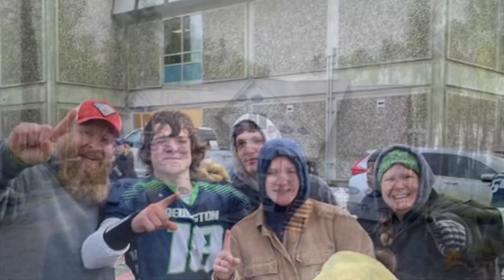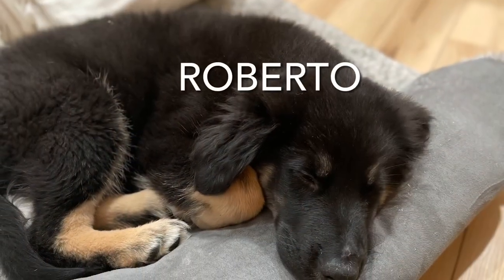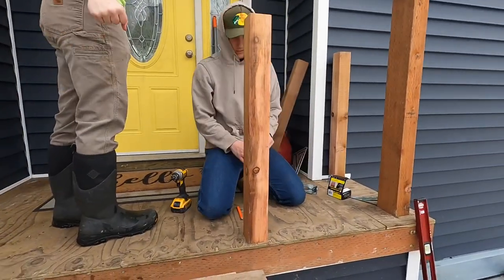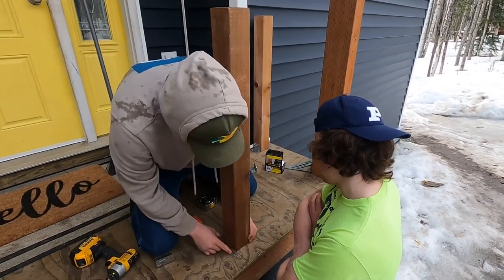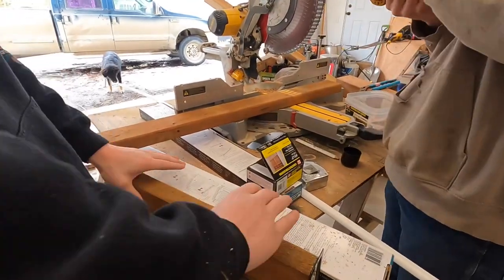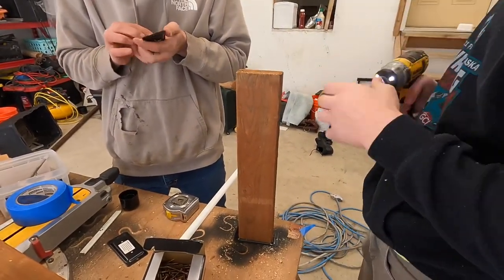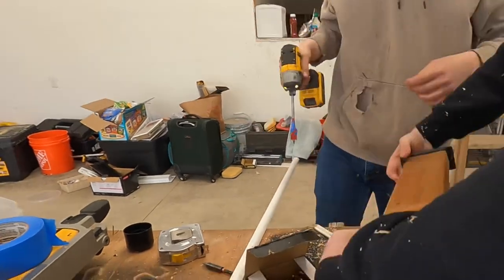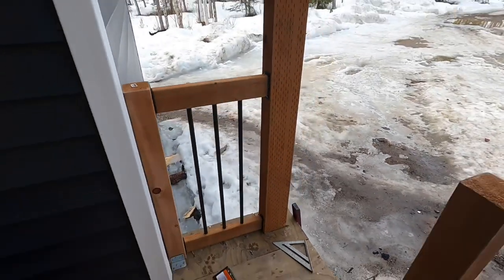Alaska Homestead Build- Porch Railing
To pass inspection we were required to add in a railing and hand rails. The boys took this on and actually created something beautiful. They had no design plan , no instructions to follow. The fact they can creat do beautifully is amazing.

Building a modern homestead in Alaska through winter has been difficult. The fact these 19 and 16 year olds could build this unassisted is amazing.

We invite you to follow this and all our adventures, as we pursue a more simple way of living in Alaska. Building our own modern homestead and all that comes with that adventure.